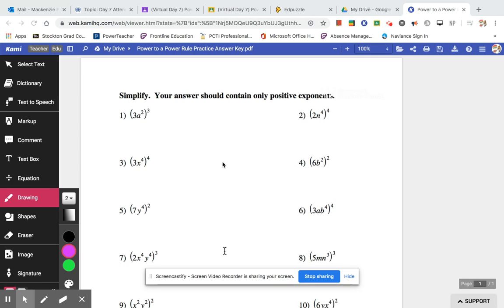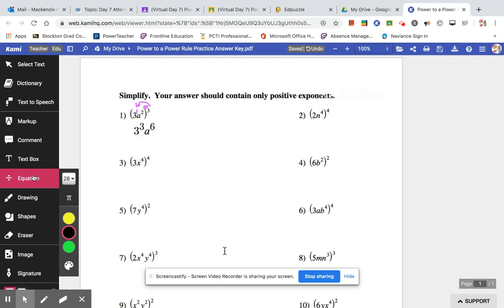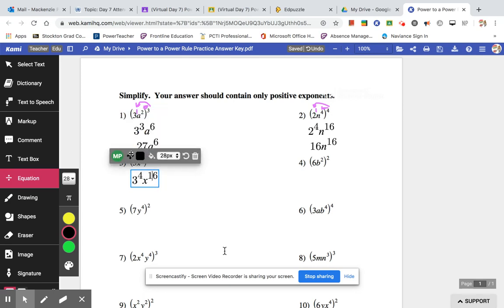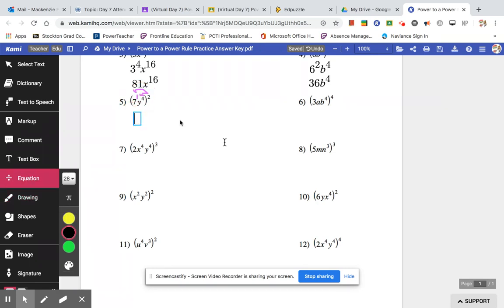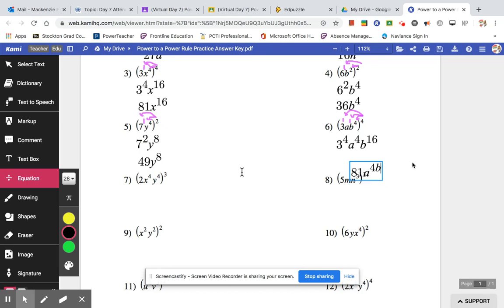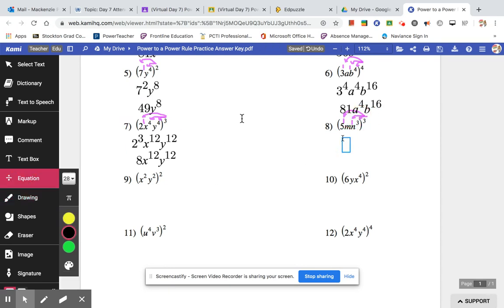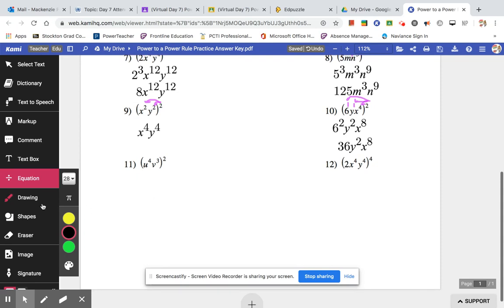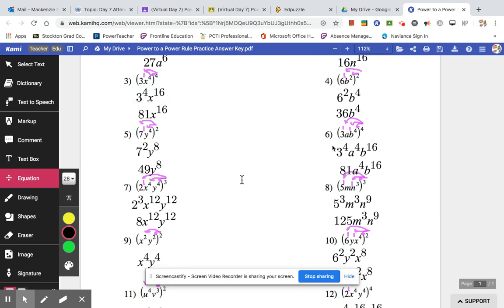Day 7 Power to Power Answer Key